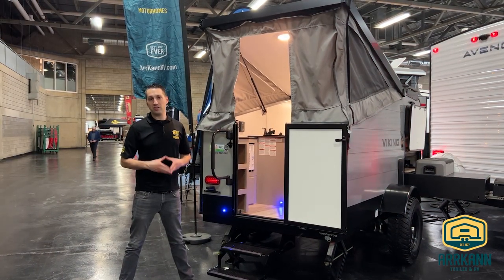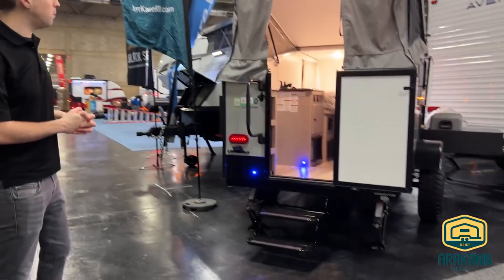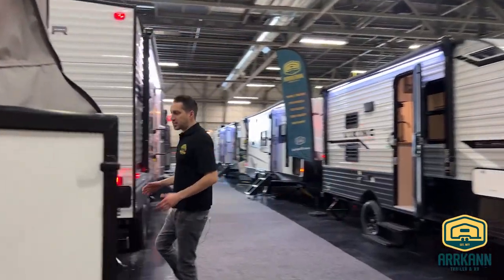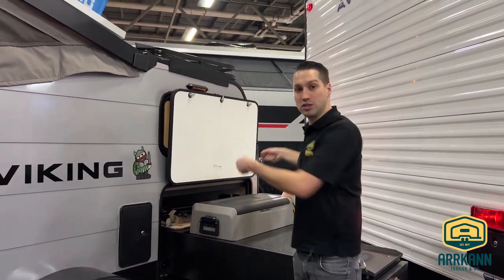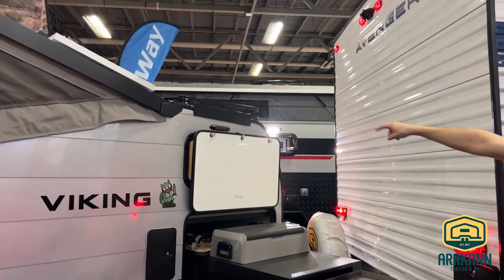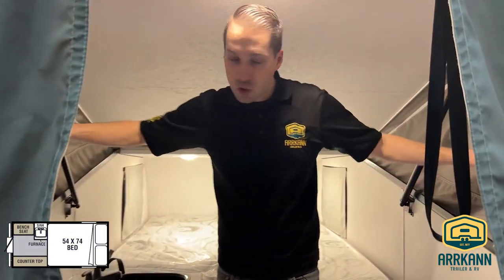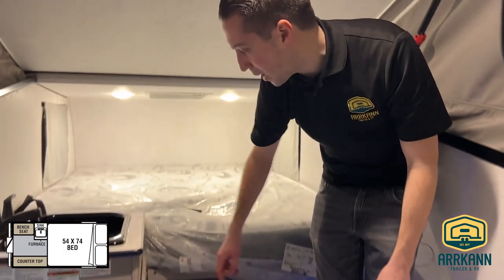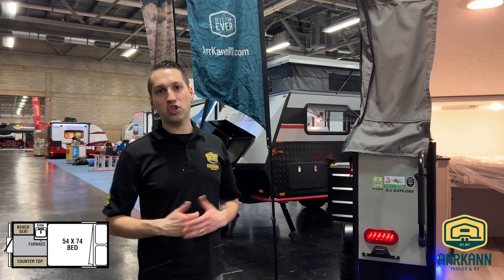2023 Forest River Viking 9 0 Explore Walkthrough